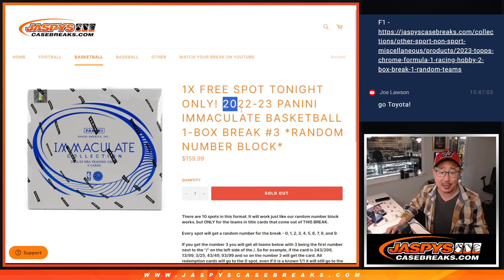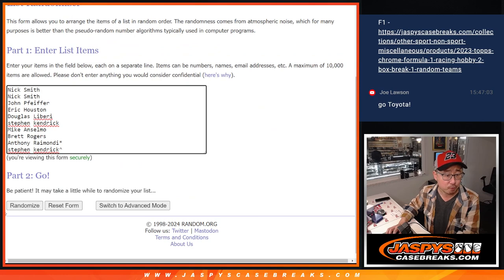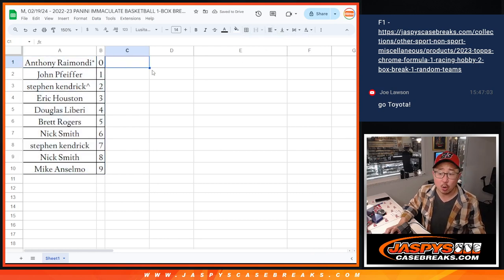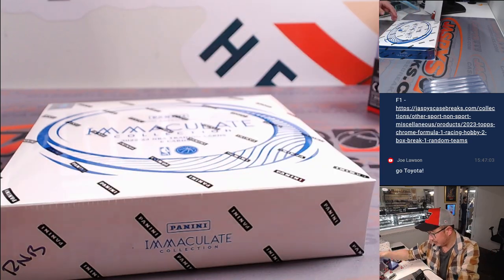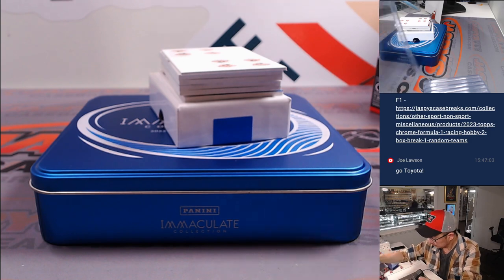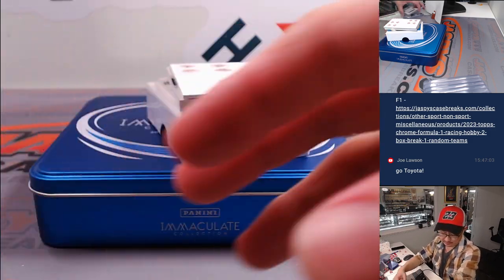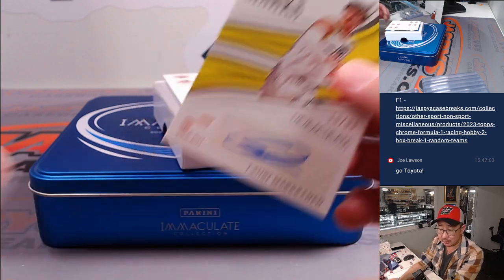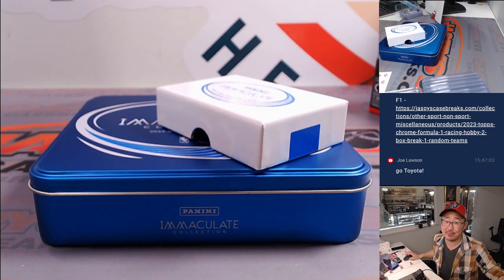M, 02/19/24 - 2022-23 PANINI IMMACULATE BASKETBALL 1-BOX BREAK #3 *RANDOM NUMBER BLOCK*